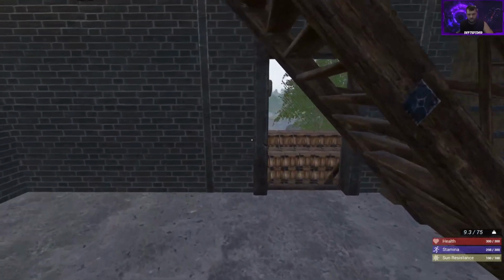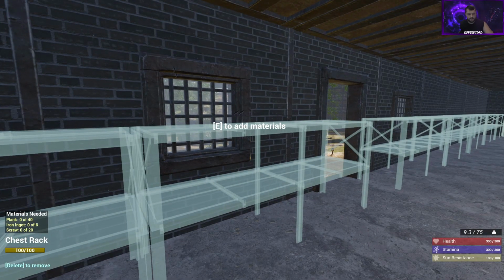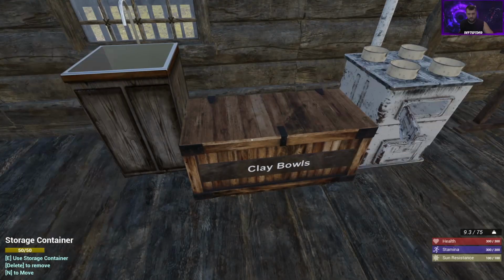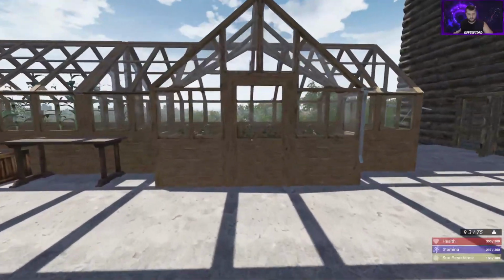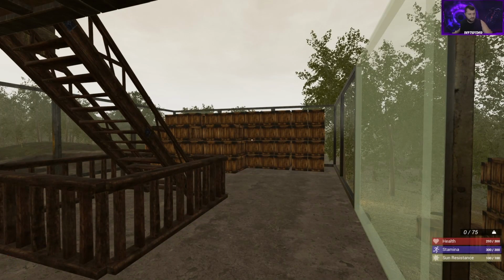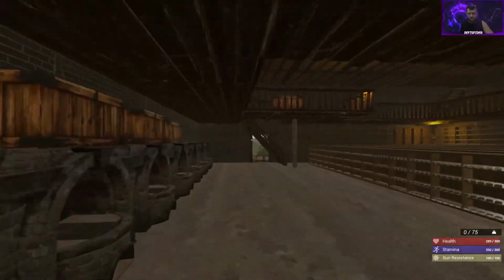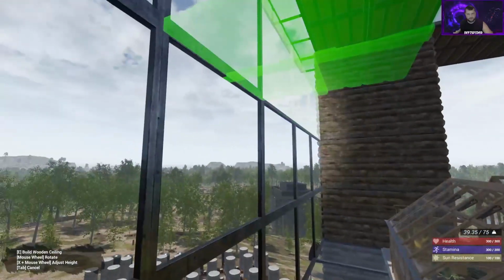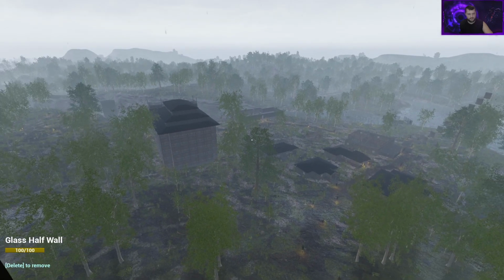The infected Craft House Upgrade Episode 3 | The Infected Gameplay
The Infected, Crafthouse upgrade part 3 we start to polish the building up but then v10 drops so 2 weeks of gathering are now so much easier.